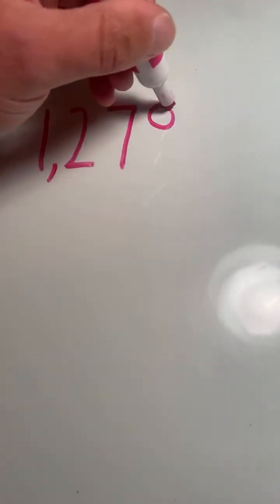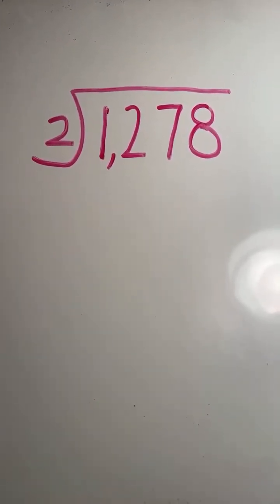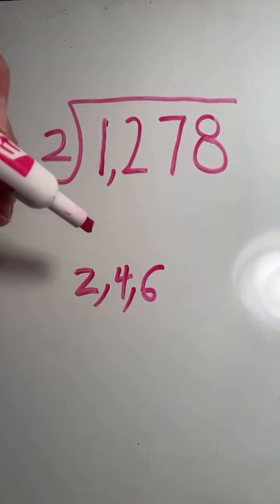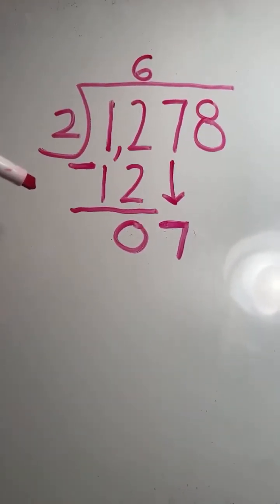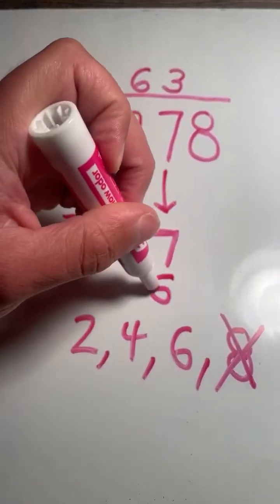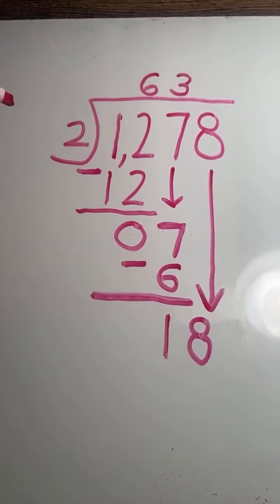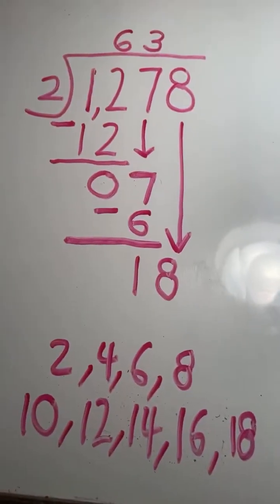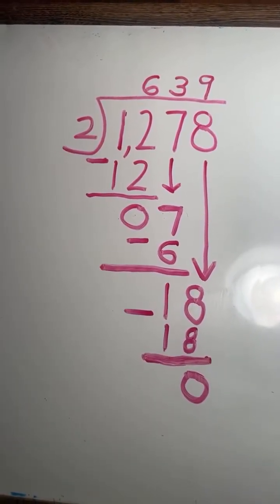Long Division Example 2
Example Problem from Long Division Livestream